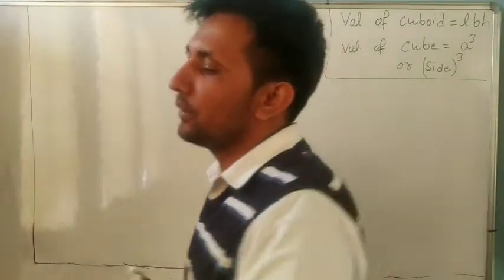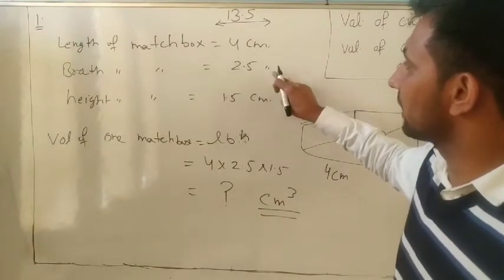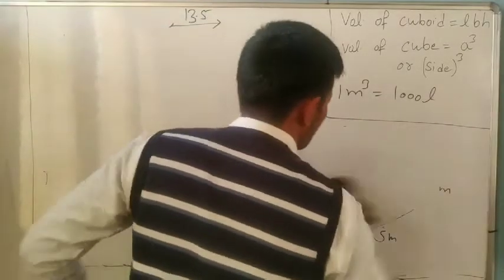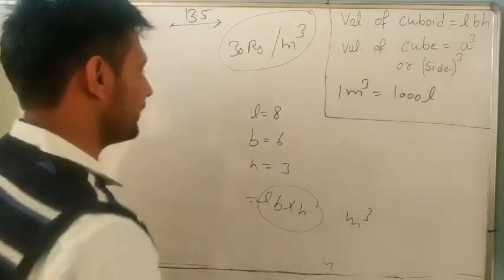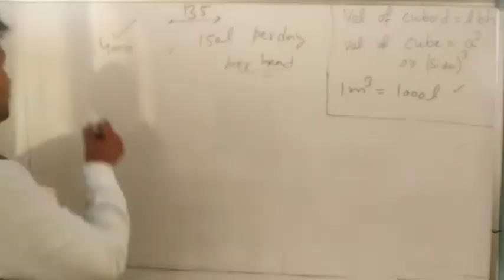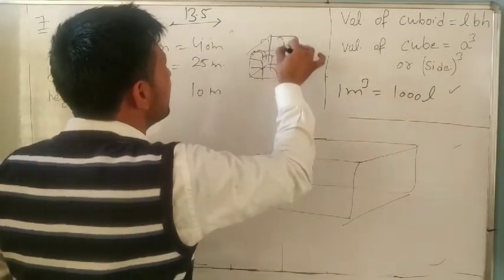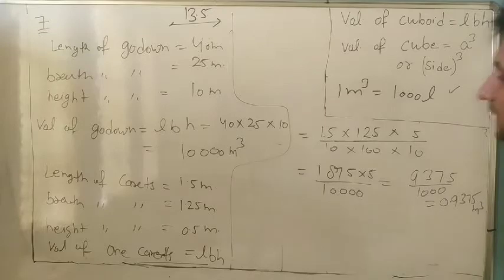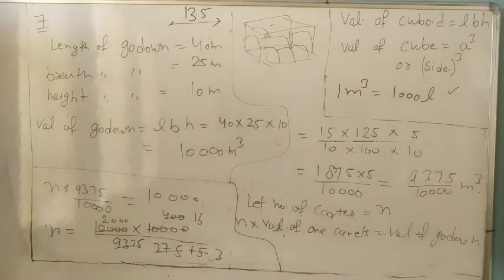Surface areas and volumes part 8(ex 13.5) by Naresh Dalal sir